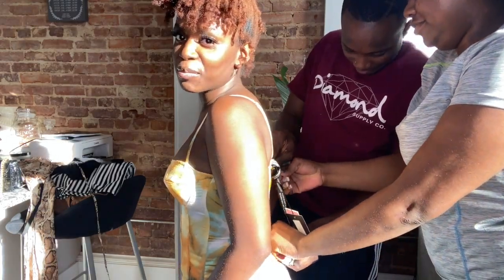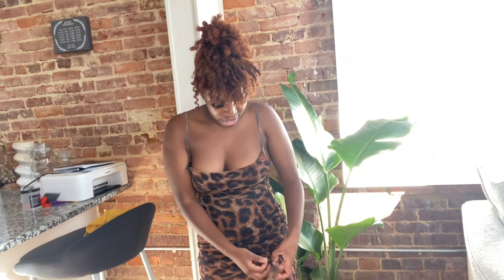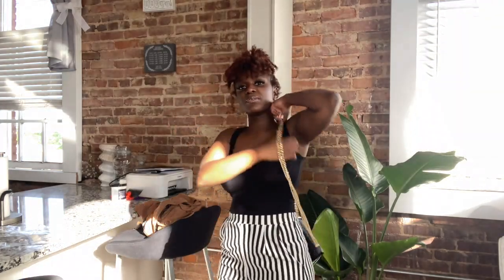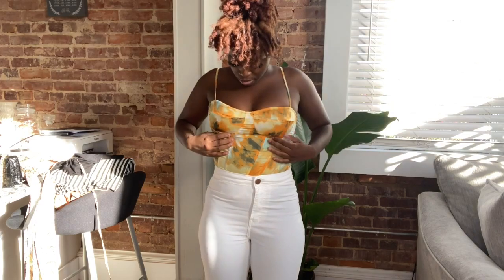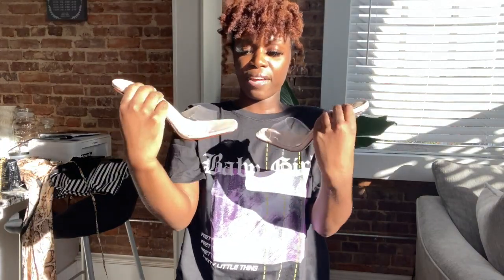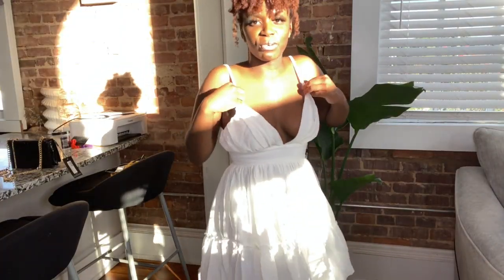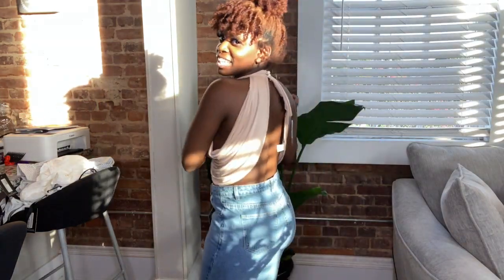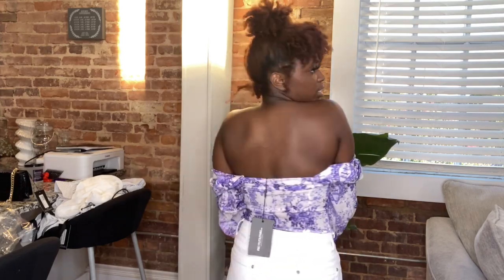PRETTYLITTLETHING TRY ON HAUL 💗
Hiii Cutiess!!
Today's video is a plt tryonhaul from dresses, heels, tops and bottoms.

◦Nude Clear Heel Mule Sandals- N/A
◦Black Distressed Knee Flare Jean- N/A
◦Black Patent Croc Flap Square Cross Body Bag- N/A

♡ F O L L O W    M Y    S O C I A L ♡